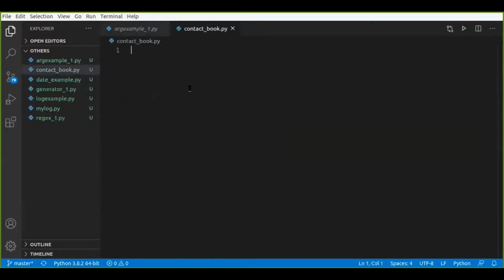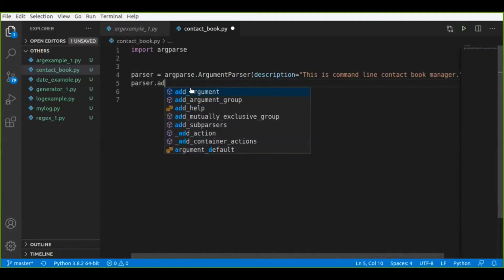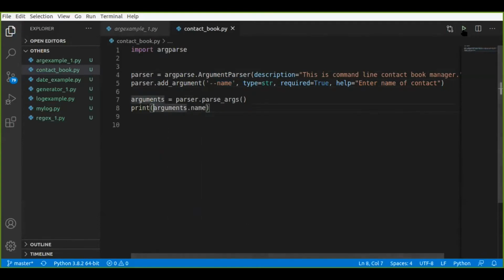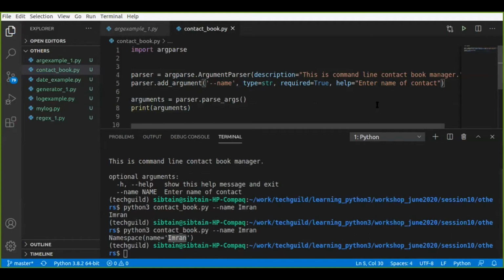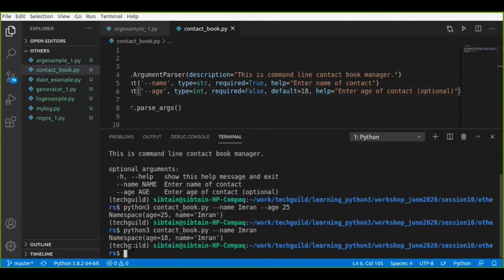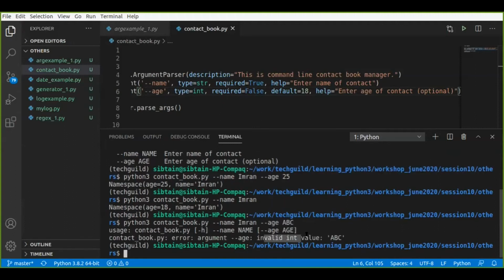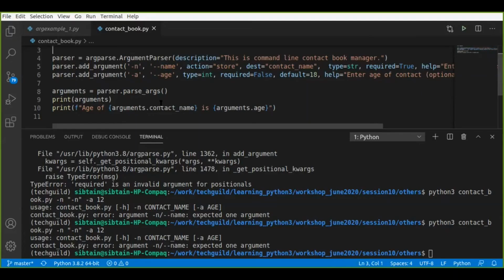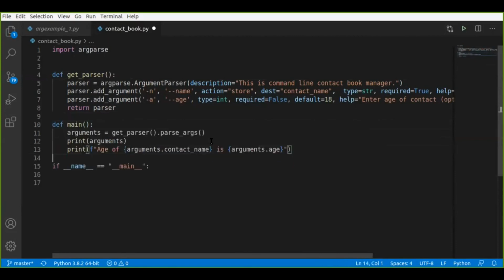Introduction to argparse in 5 mins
How to parse command line arguments in a Python script using argparse module? This tutorial will help you write some basic code and refactor it. For details you can refer